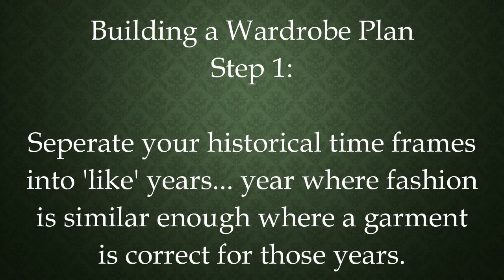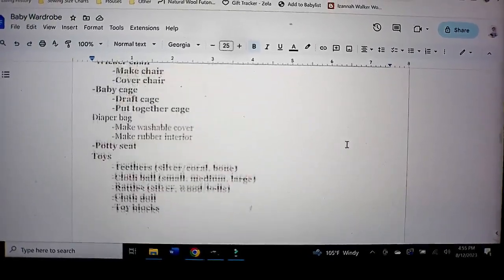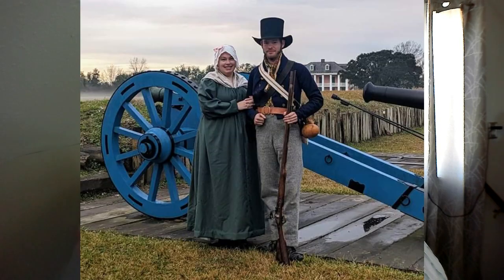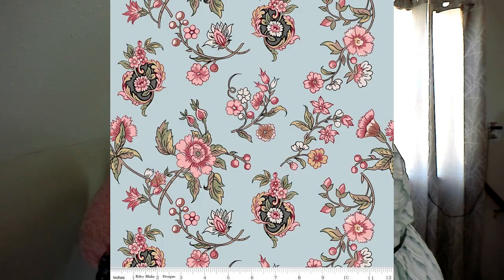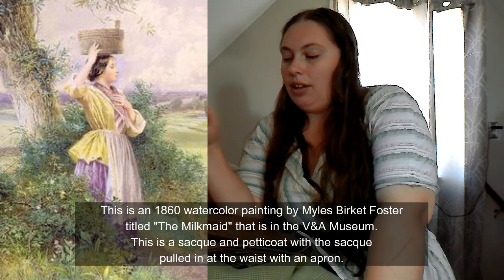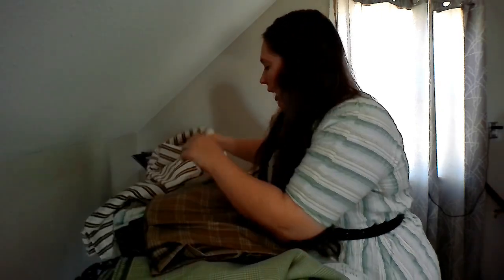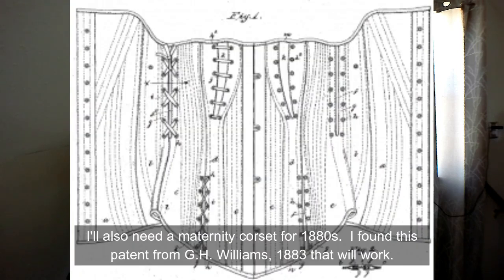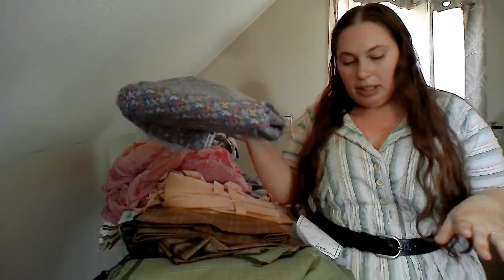Plan a Historic Maternity Wardrobe || A Historical How To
Let's go over how to write out a plan for building a wardrobe!  Also, we'll be reviewing my plans for a maternity wardrobe and going over my (somewhat obsessively organized) documents on planning wardrobes.

Previous videos that get honorable mentions in this video and will also be used as maternity clothing: